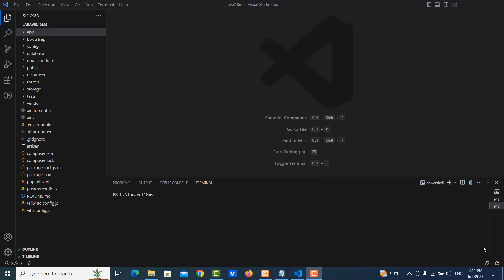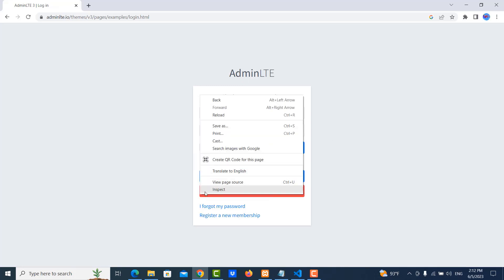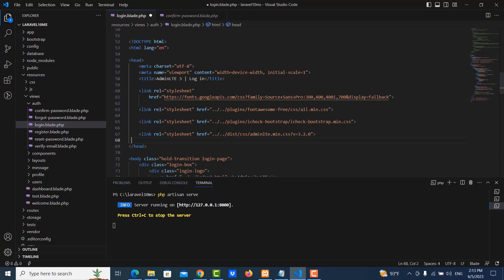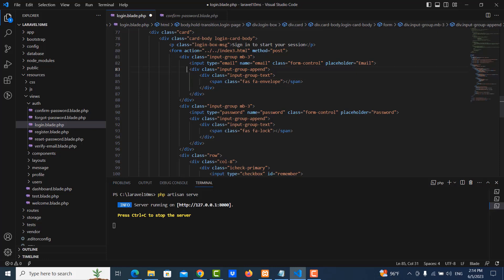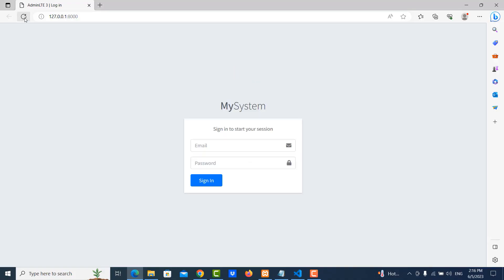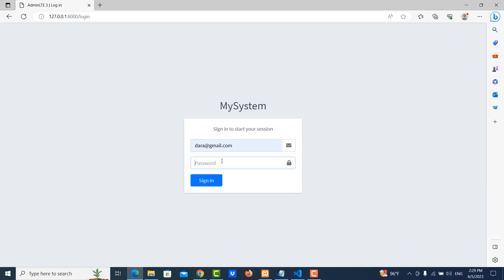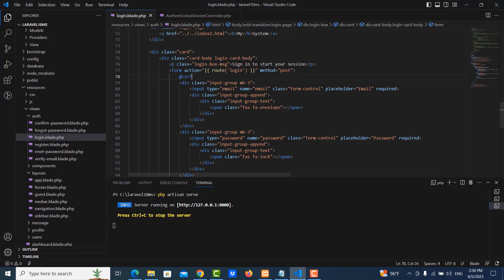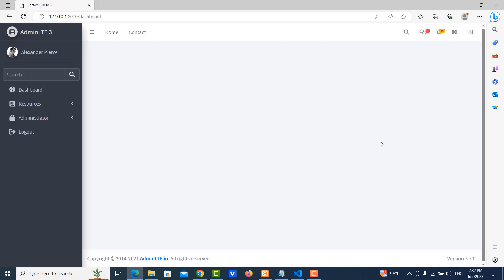Laravel 10 - How to customize login form by using AdminLTE login form - part 12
In this video, we will learn how to customize login form and alert message when you login wrong.